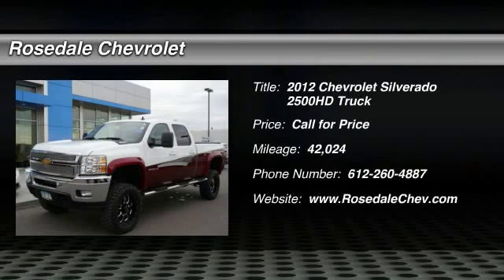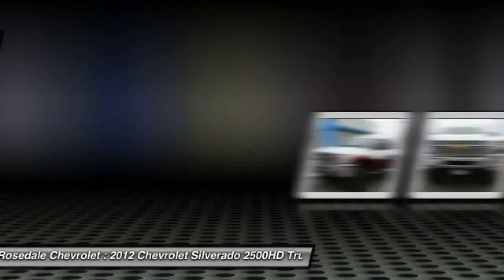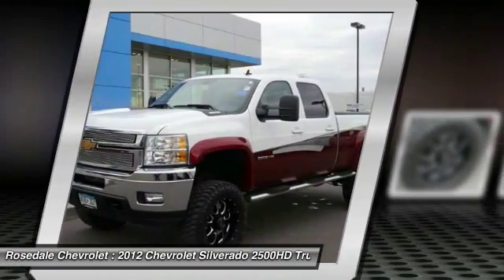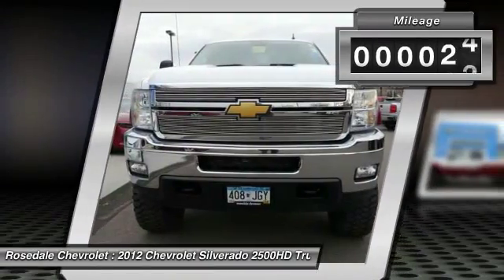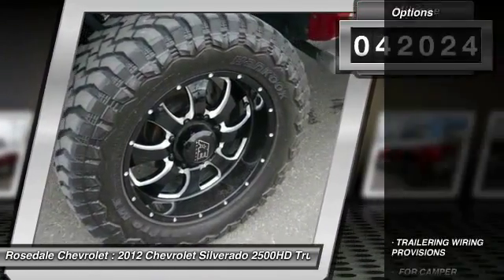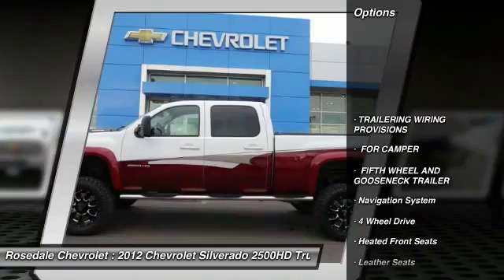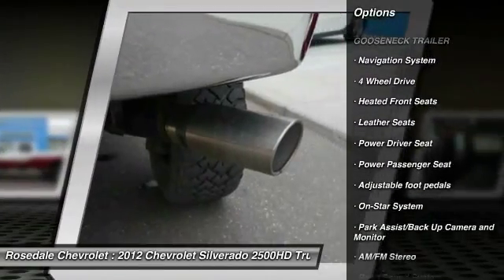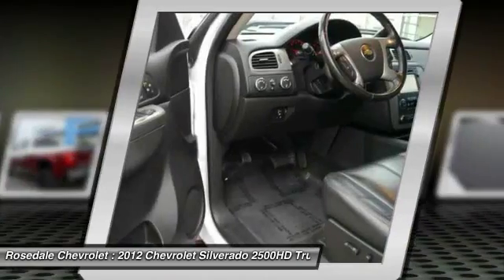2012 Chevrolet Silverado 2500HD Roseville, Fridley, St. Paul, Minneapolis 158212A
2012 Chevrolet Silverado 2500HD LTZ

Rosedale Chevrolet
2845 Interstate 35 W

PRICED TO MOVE $2,400 below Kelley Blue Book! GREAT MILES 41,685! Heated Leather Seats, NAV, AUDIO SYSTEM WITH NAVIGATION, AM/FM STEREO WITH MP3 COMPATIBLE CD/DVD PLAYER AND NAVIGATION, AUDIO SYSTEM WITH NAVIGATION, AM/FM S... CLICK ME! THIS SILVERADO IS COMPLETELY EQUIPPED: ENGINE, DURAMAX 6.6L TURBO DIESEL V8, B20-DIESEL COMPATIBLE (397 hp [296.0 kW] @ 3000 rpm, 765 lb-ft of torque [1032.8 N-m] @ 1600 rpm), AUDIO SYSTEM WITH NAVIGATION, AM/FM STEREO WITH MP3 COMPATIBLE CD/DVD PLAYER AND NAVIGATION USB port, seek-and-scan, digital clock, autotone control, Radio Data System (RDS), speed-compensated volume and TheftLock Includes (UBS) NavTraffic. TRANSMISSION, ALLISON 1000 6-SPEED AUTOMATIC, ELECTRONICALLY CONTROLLED with overdrive, electronic engine grade braking and tow/haul mode, LTZ PLUS PACKAGE includes (UG1) Universal Home Remote, (A60) locking tailgate, (PPA) EZ-Lift tailgate, (JF4) power-adjustable pedals, (UD7) Rear Parking Assist and (S41) Rear wheelhouse liner, LPO, REAR VISION CAMERA, SUSPENSION PACKAGE, OFF-ROAD includes 35mm deflective disk twin tube shock absorbers, off-road jounce bumpers, 33mm front stabilizer bar, (NZZ) skid plate package and Z71 decals on rear quarters, WINDOW, POWER, REAR SLIDING, SKID PLATE PACKAGE, FRAME-MOUNTED SHIELDS includes front underbody shield starting behind front bumper and running to first cross-member, protecting front underbody, oil pan, differential case and transfer case, MIRRORS, OUTSIDE HEATED POWER-ADJUSTABLE VERTICAL CAMPER MANUAL-FOLDING AND EXTENSION, BLACK includes integrated turn signal indicators consisting of 50 square inch flat mirror surface positioned over a 20 square inch convex mirror surface with a common head and lower convex spotter glass (convex glass is not heated or power adjustable) Was $48,965. Keyless Entry Pricing analysis performed on 4/5/2016. Horsepower calculations based on trim engine configuration. Please confirm the accuracy of the included equipment by calling us prior to pur